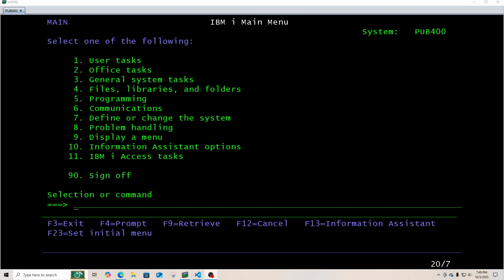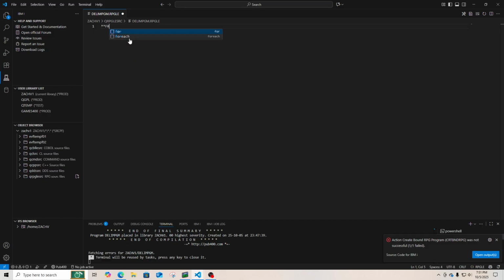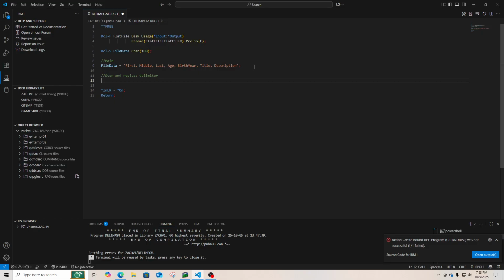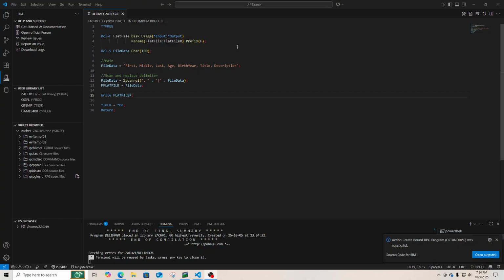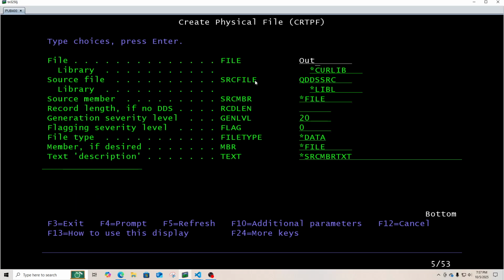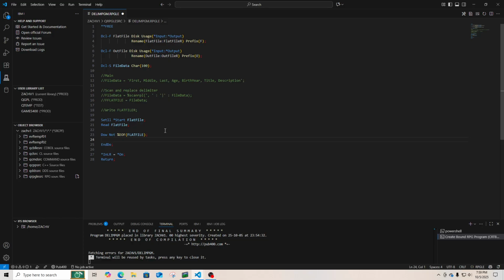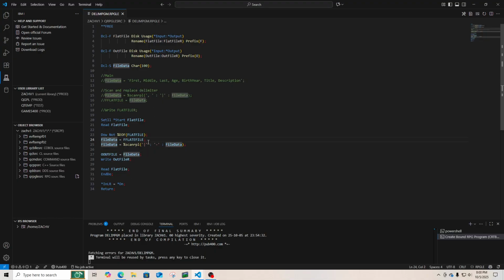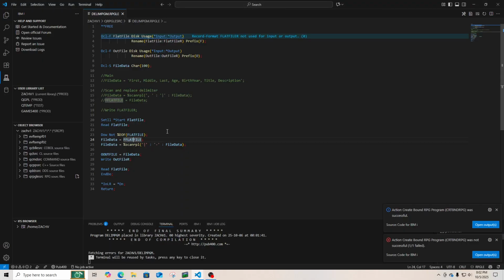Built In Functions in RPGLE: %SCANRPL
In this video I show a simple example of using the Scan and Replace Characters built in function using RPGLE free format code.

IBM I RPGLE.